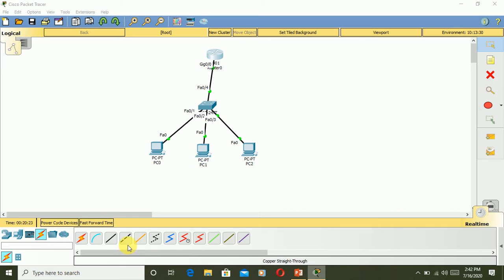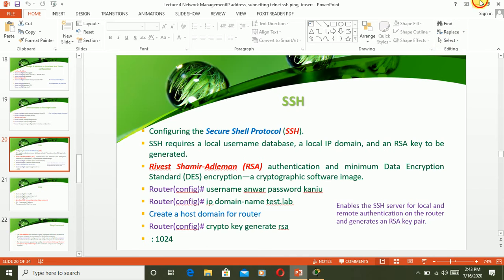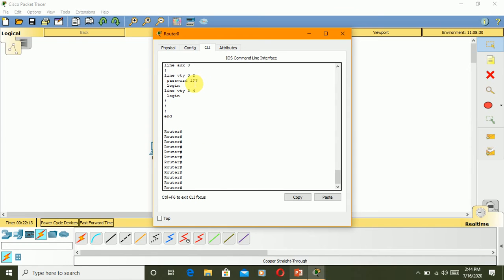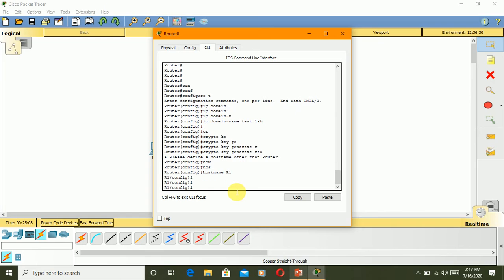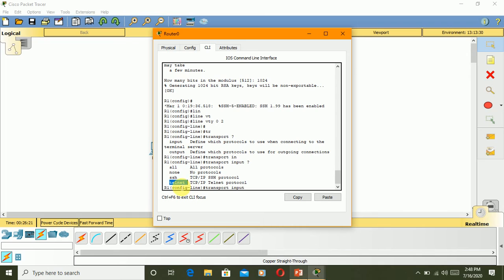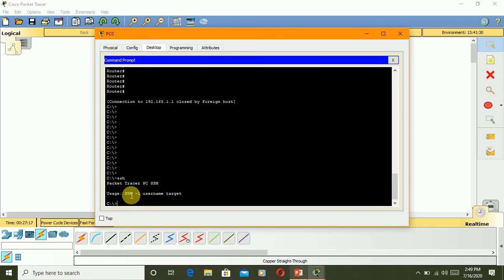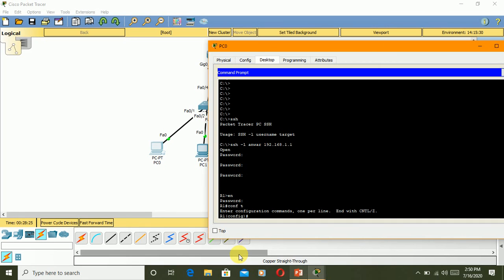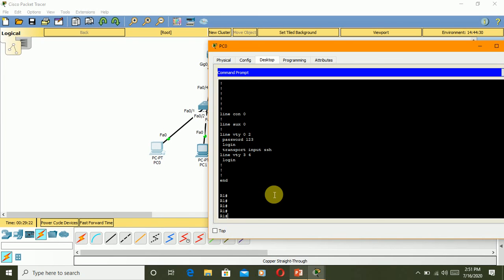02 SSH (Secure Socket shell) in networking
How to remotely connect to computer through SSH
SSH is secure than telnet...